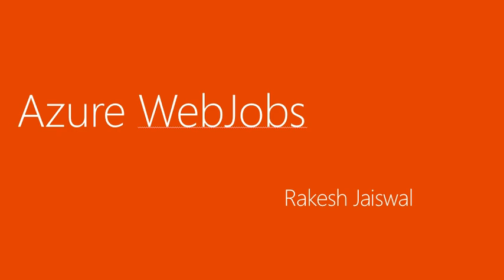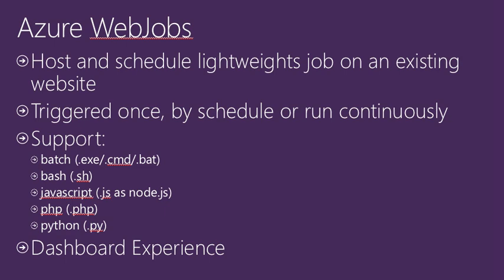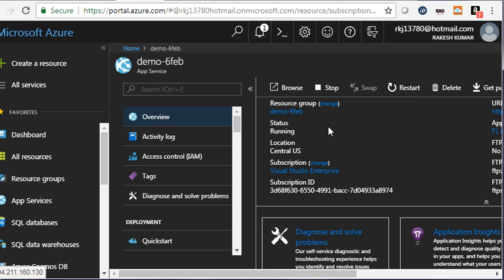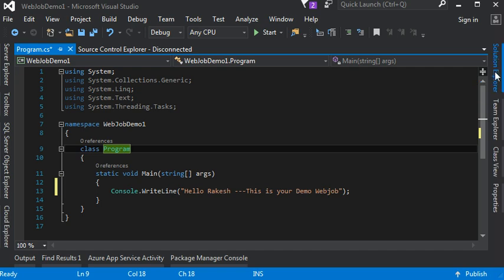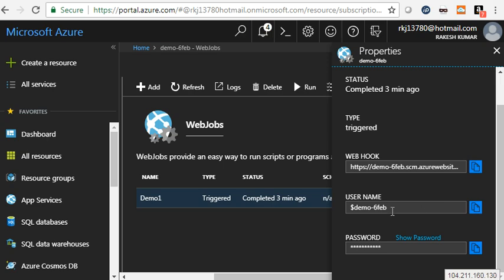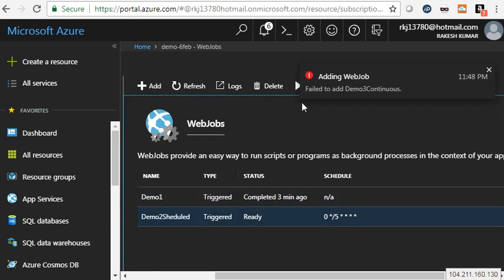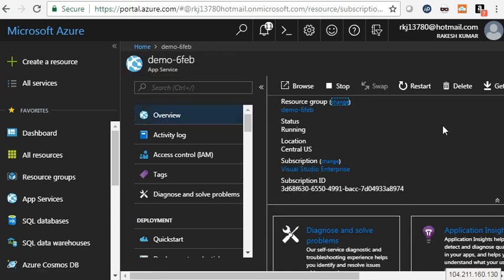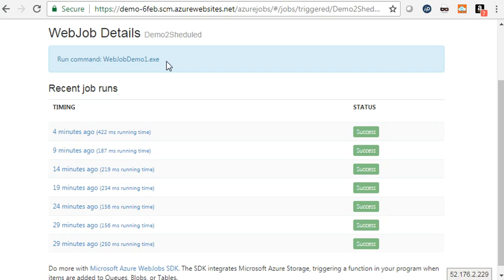Azure WebJob Hands On Demo Triggered, Continuous